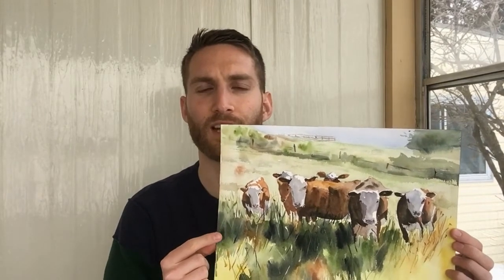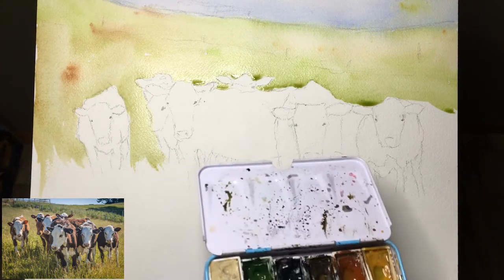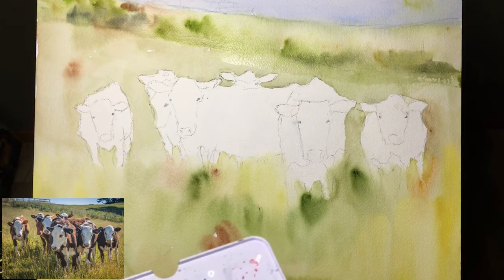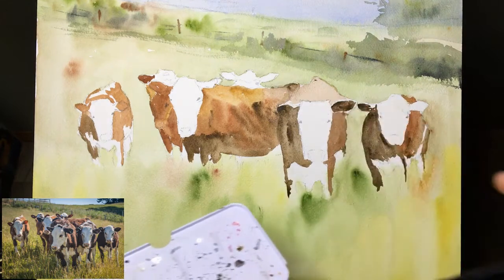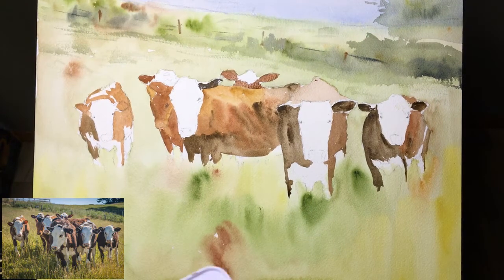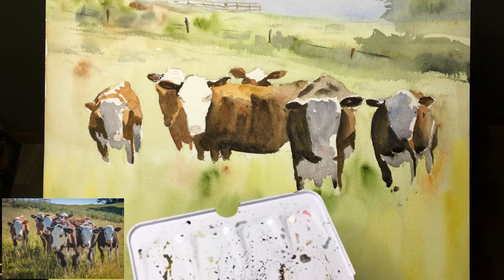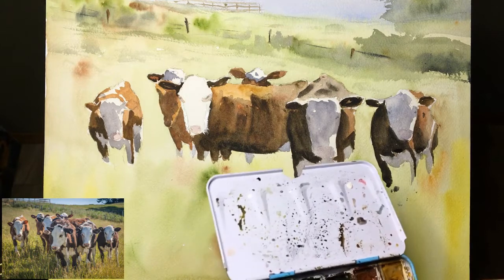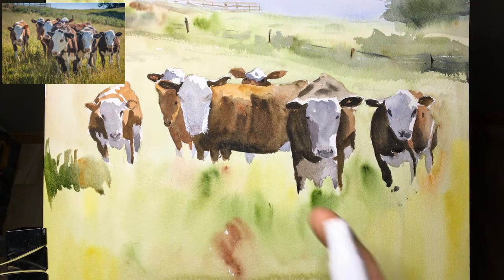Cows in Pasture - FULL Length Watercolour Tutorial (Narrated)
This video goes through the full process - from drawing to completion of a painting of cows in a field.

If you want to skip the drawing process, skip ahead to: 4:23

Colours used in the Painting:
Ultramarine Blue
Sap Green
Hansa Yellow Medium
Burnt Sienna
Yellow Ochre
Payne's Gray
White